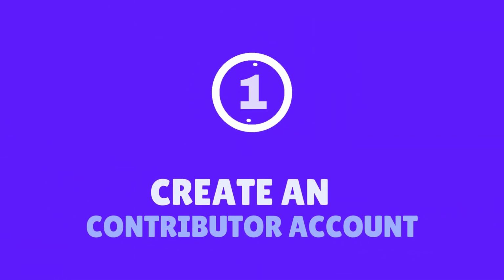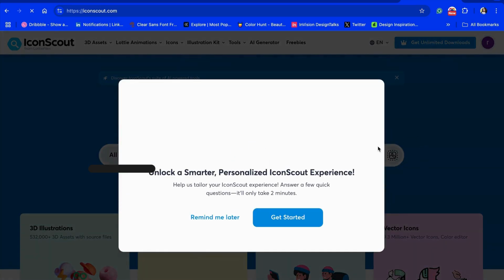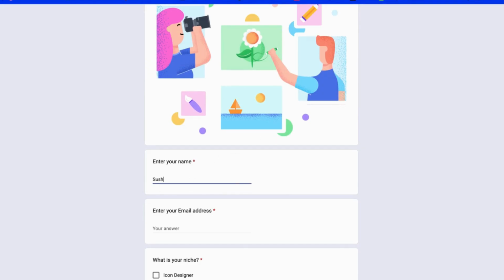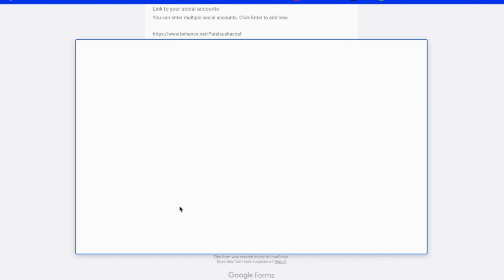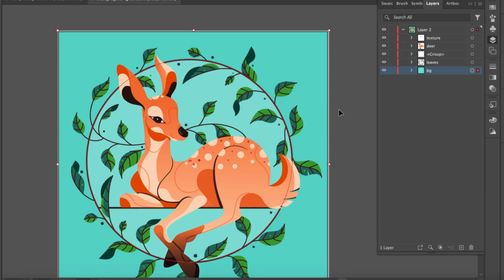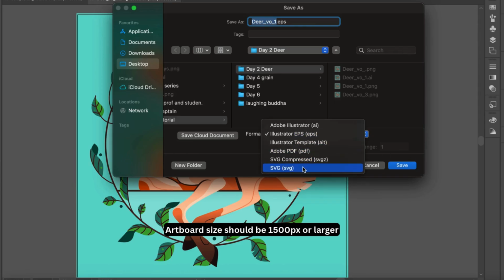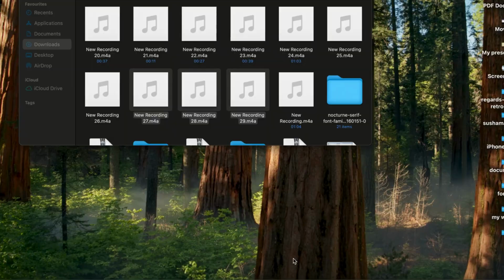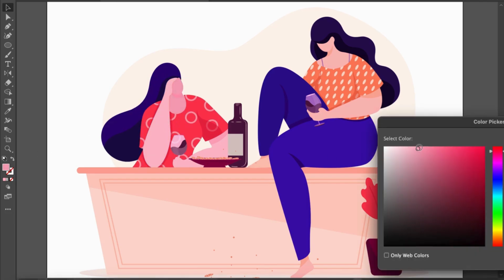Earn from your old art 💰 (Yes, really!) - Part 1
Got tons of old illustrations sitting on your drive? What if they could make you money while you sleep?
Here’s how I sell my artwork on IconScout and earn passive income from work I already did!
illustration,
illustration process,
art process,
digital illustration,
illustrator,
vector illustration,
My illustration process,
illustration tutorial,
illustration style,
illustration drawing,
illustration illustrator,
sell art online,
sell vector art,
best graphic design selling sites,
illustration selling website,
where to sell artwork online in india.